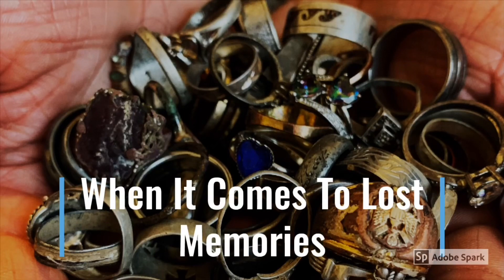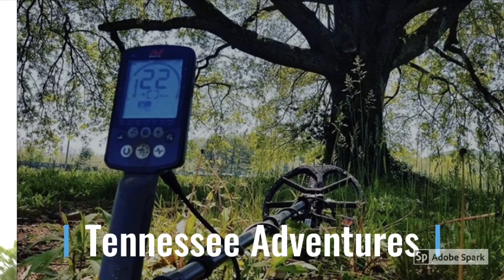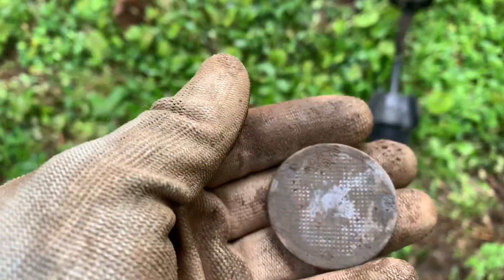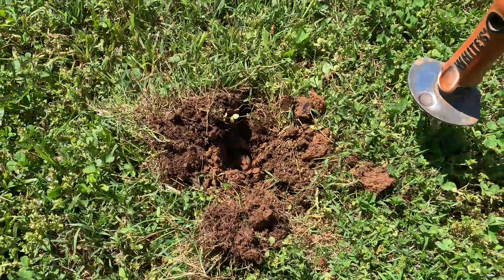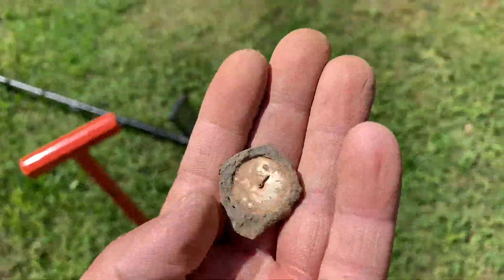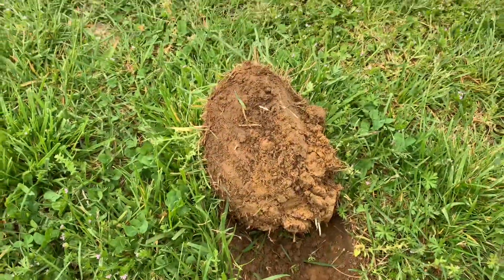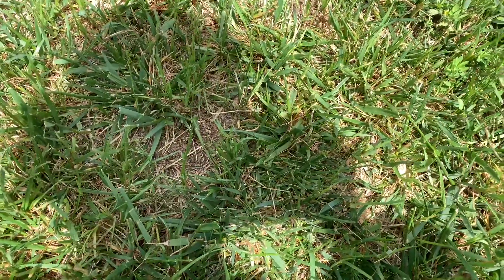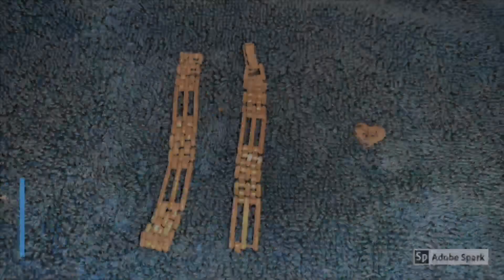Metal Detecting/Relics & Ring 82!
Had a great time out this week and found some cool relics!